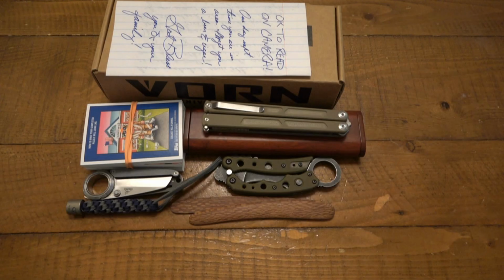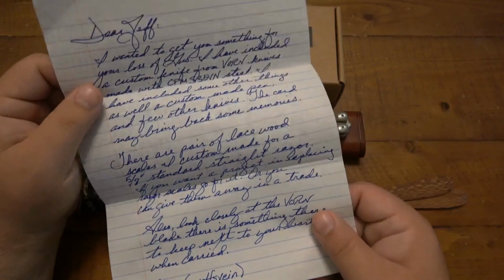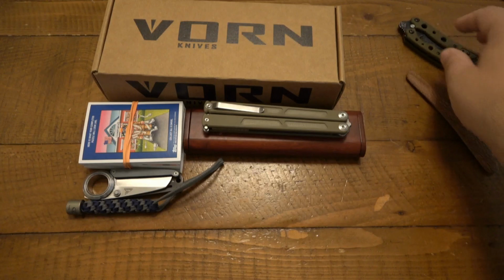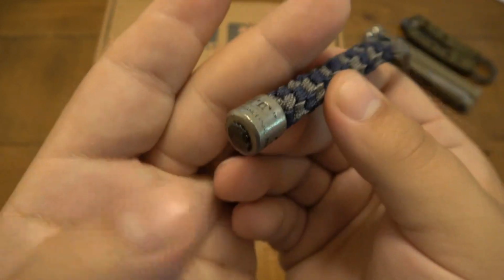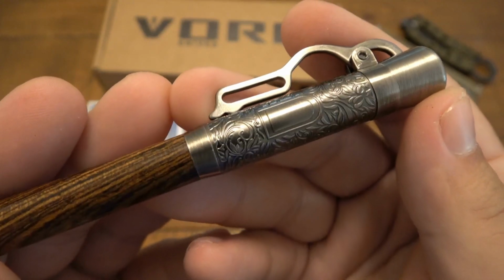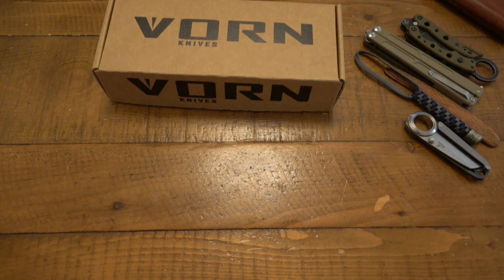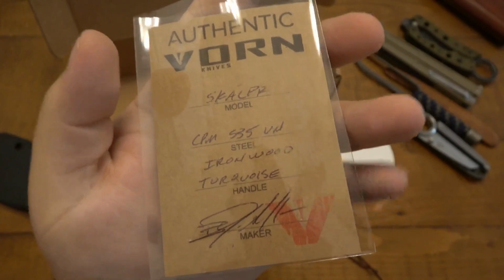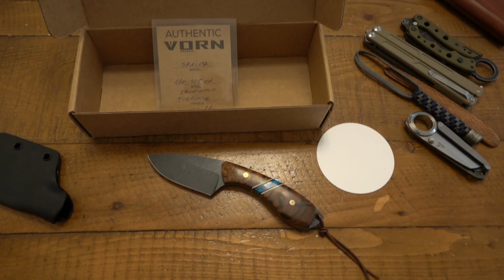YABO : Vorn Custom Knife, Custom Pen, MAXACE Balisong & More...